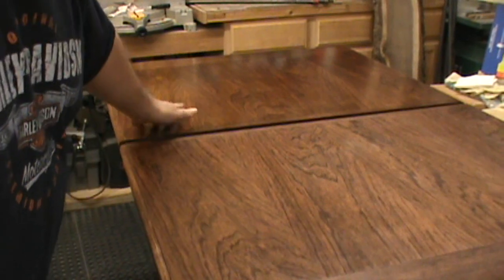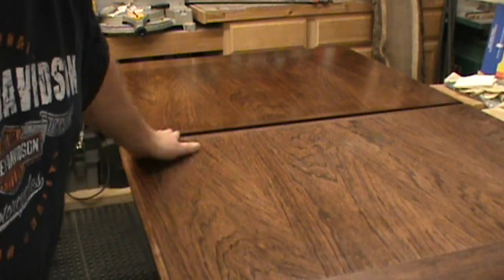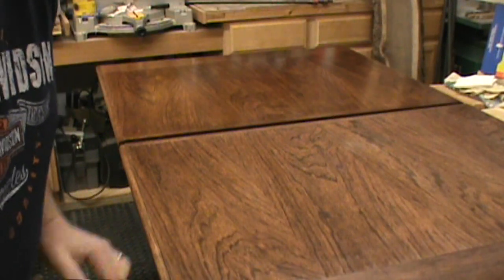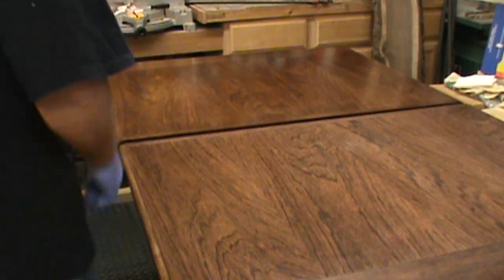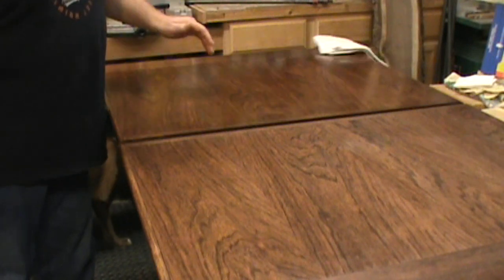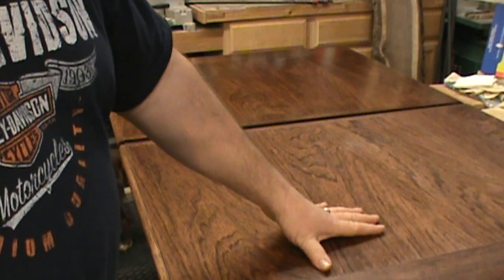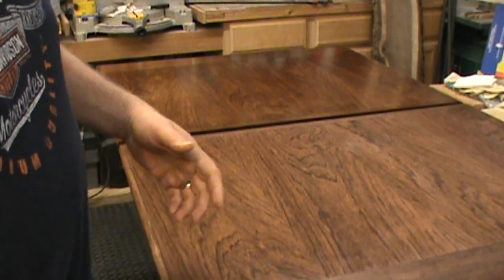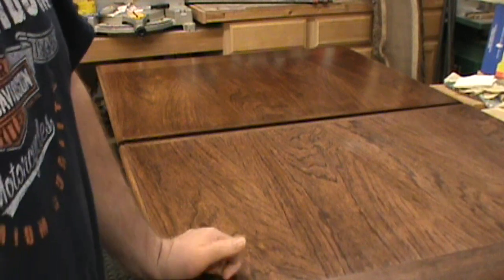Table Repair Part 5